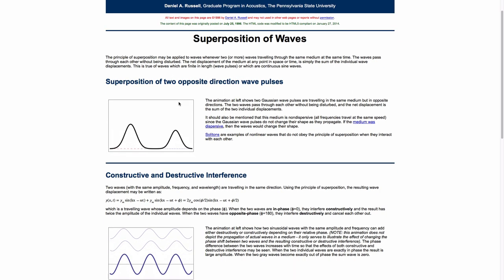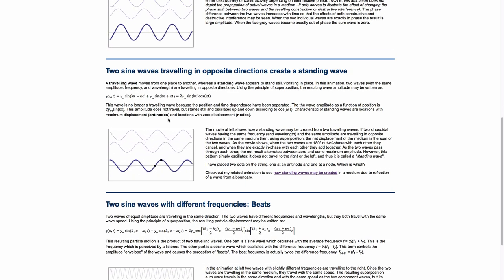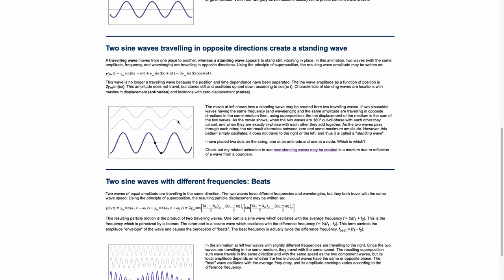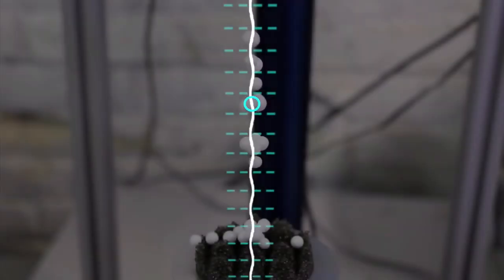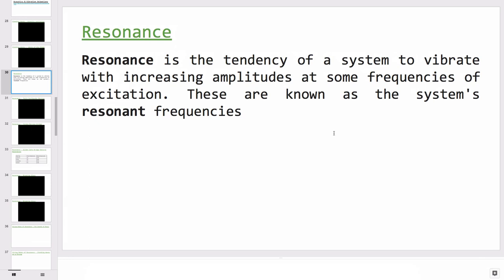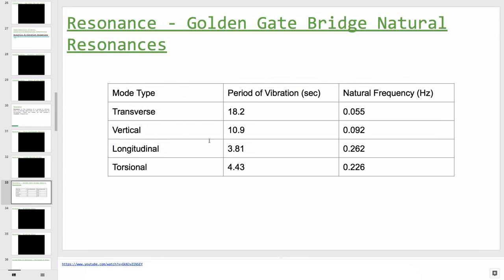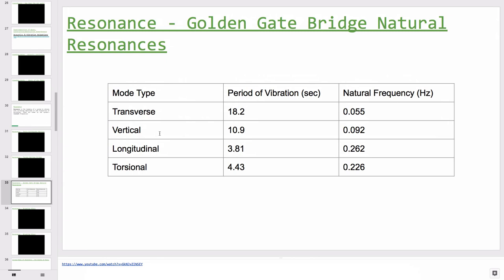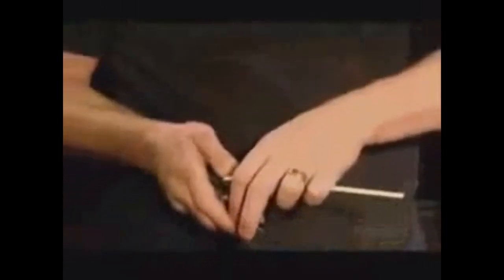Sound Basics Part 4 - Resonance